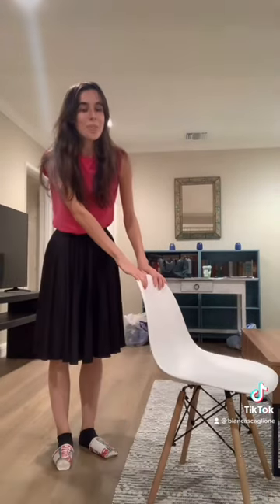How to be Amazing on Tow